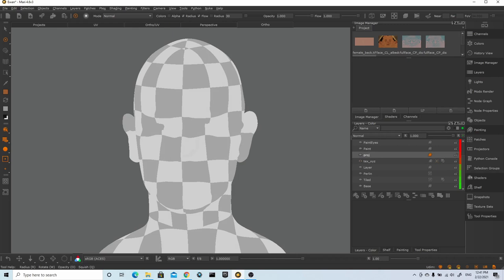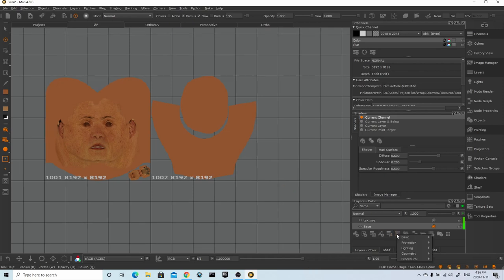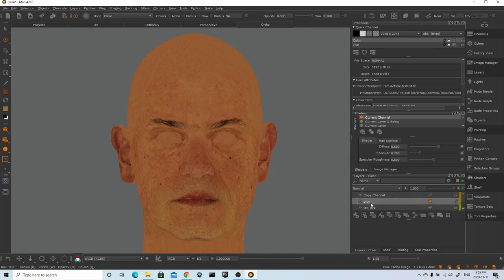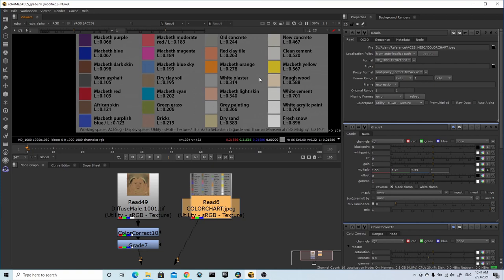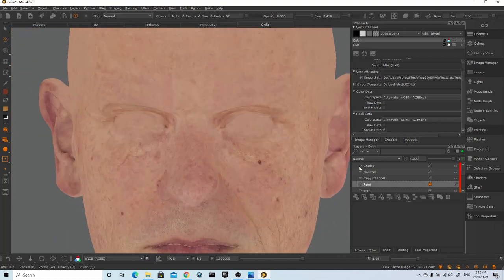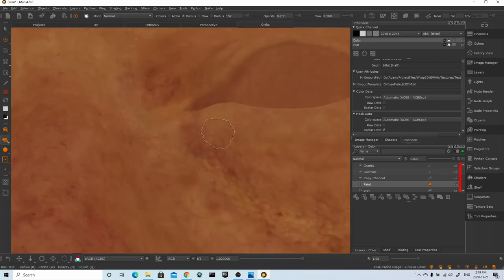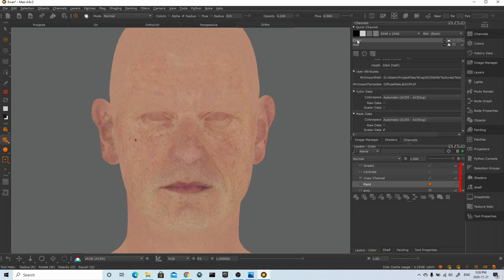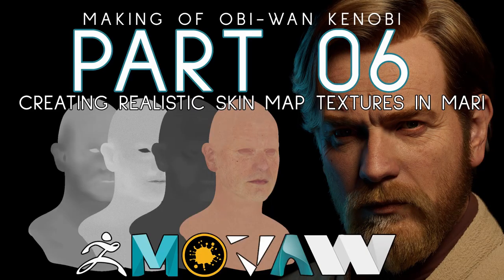Making of Obi-Wan Kenobi PART06 CREATING SKIN MAPS IN MARI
In this part of the Obi-Wan Kenobi Tutorial Series, I go through my process of creating skin maps in Mari. First, we'll take a look at the Albedo map, then the spec Roughness, then the coat map, and finally the SSS scale map.

Patreons will have access to my full, unedited version of the videos as well as early access to my future tutorials.